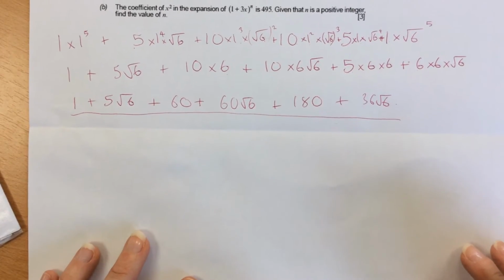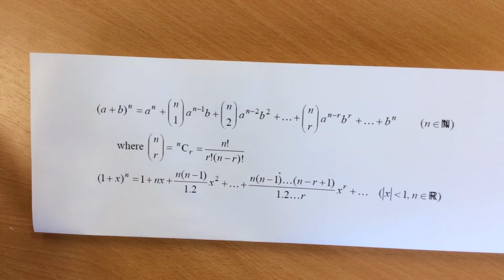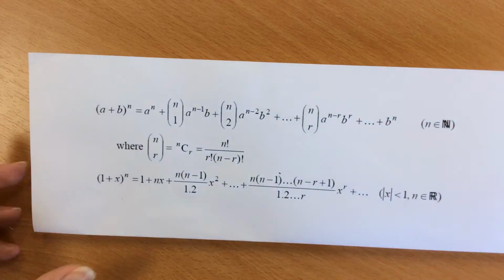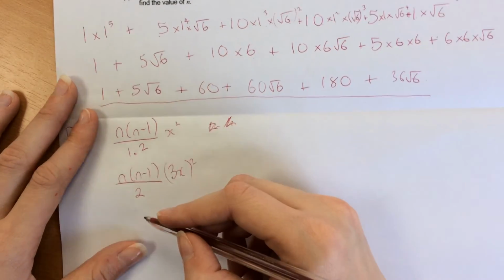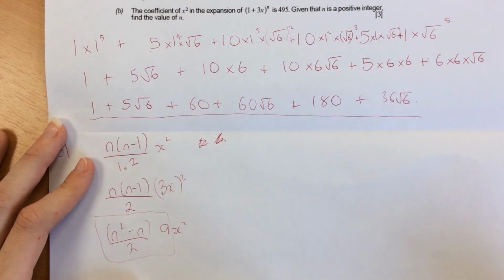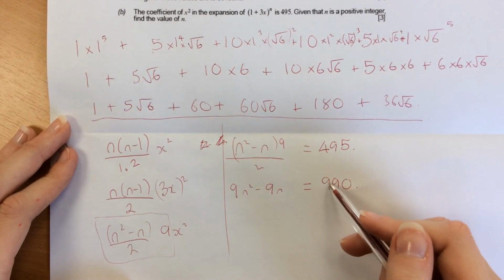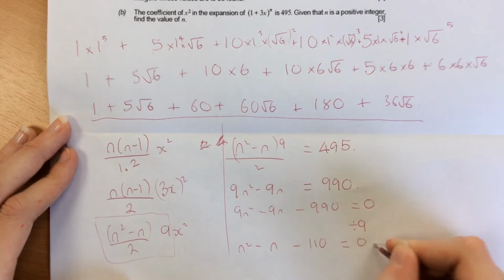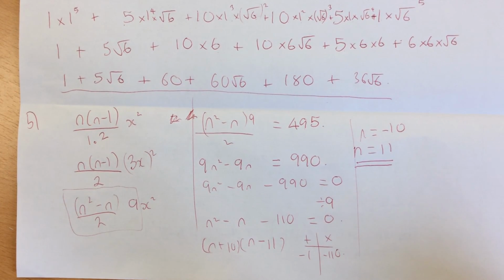C1 Binomial - Jan 2014 WJEC